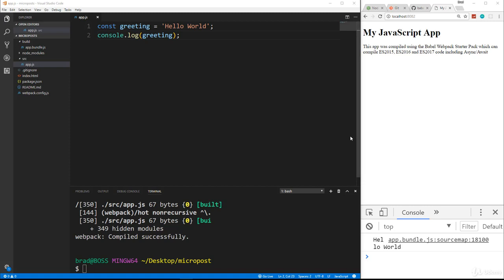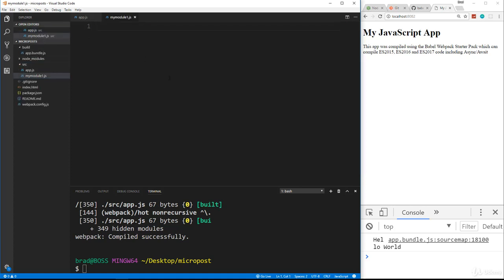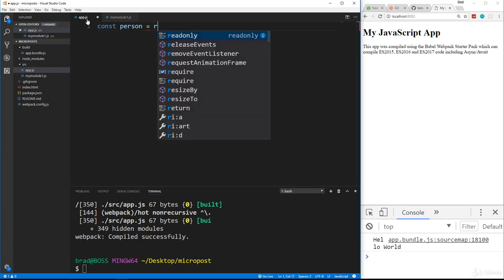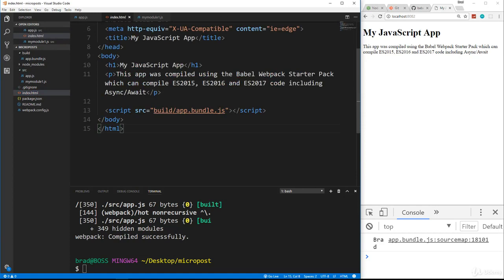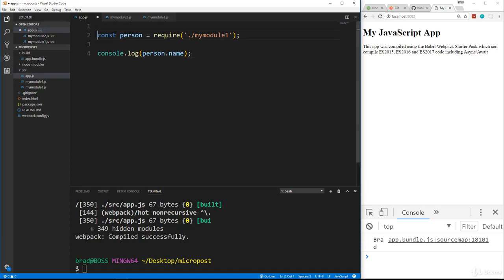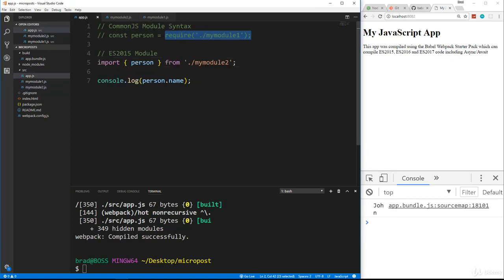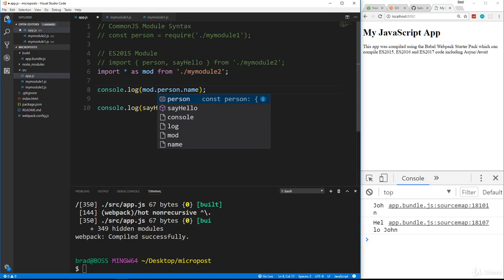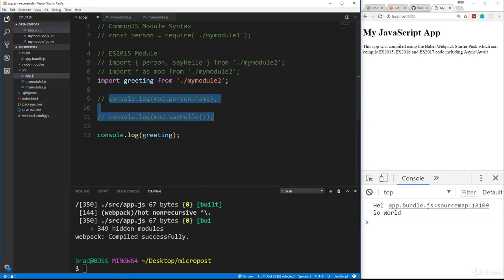112. Create The UI